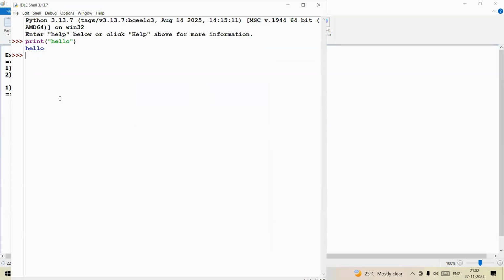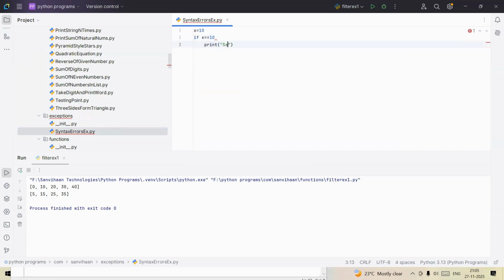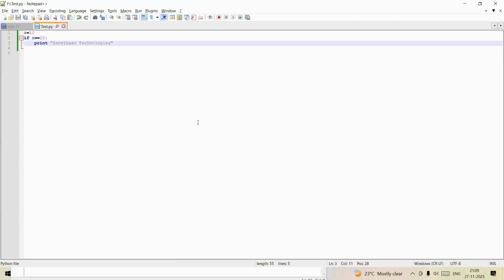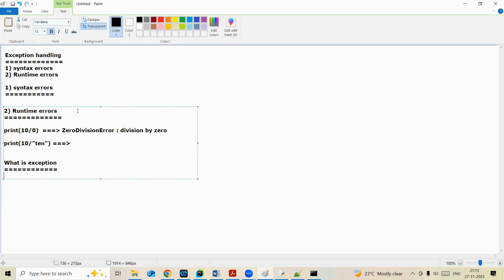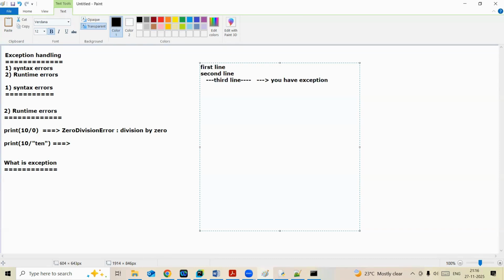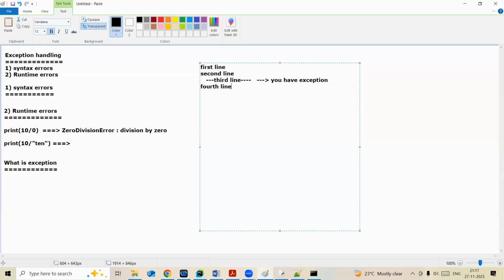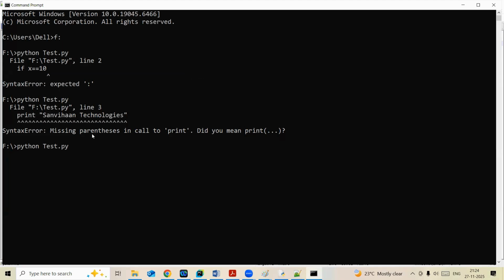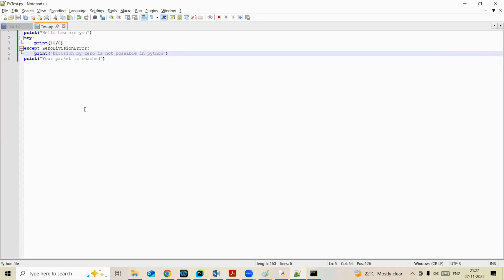Exception Handling Part 1